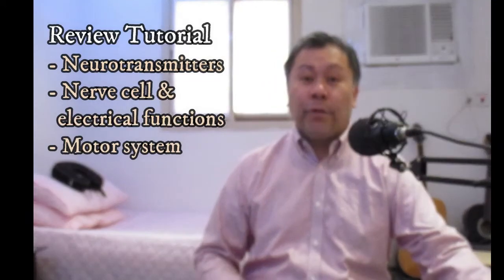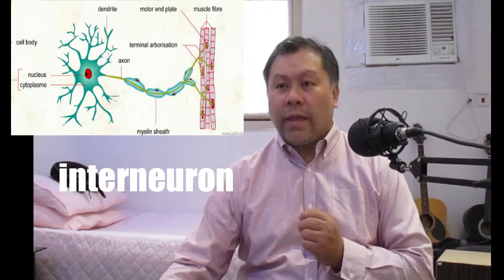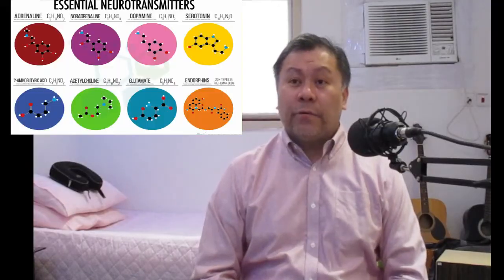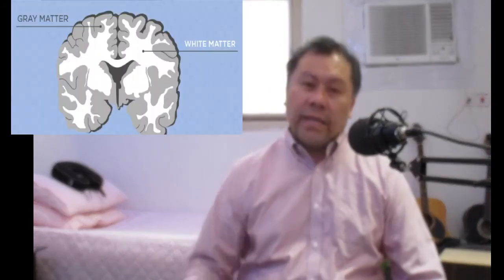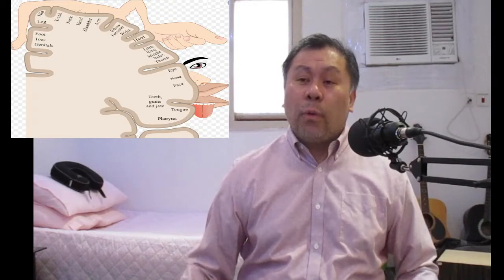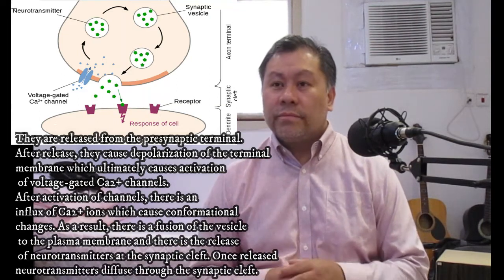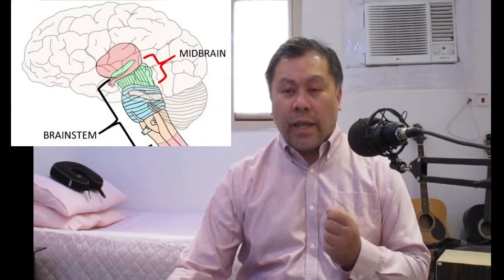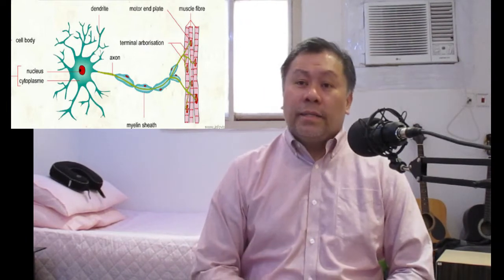Nerotransmitters -Nerve Cells -Motor system | Review Tutorial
A review of the neurotransmitters, verve cell and its function and motor systems of human being for the studs to better prepare in their exam